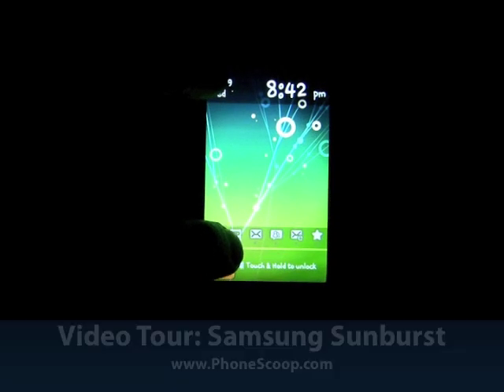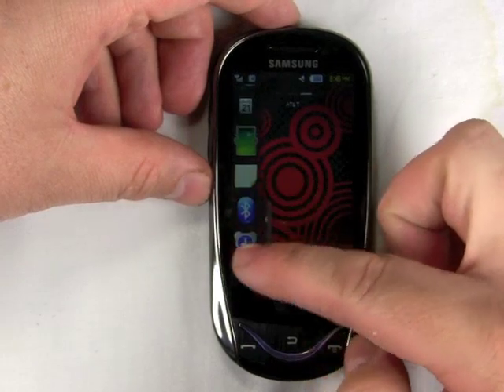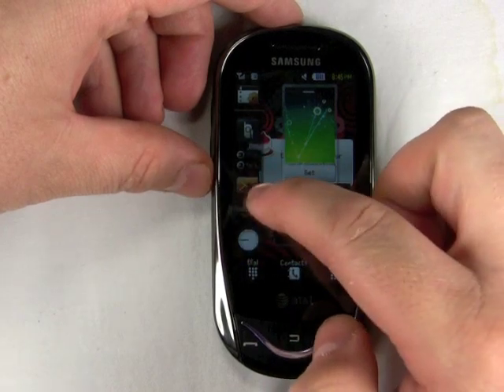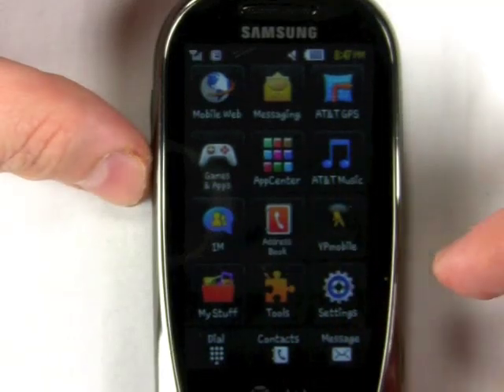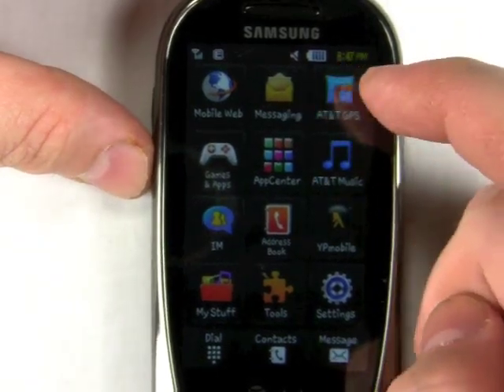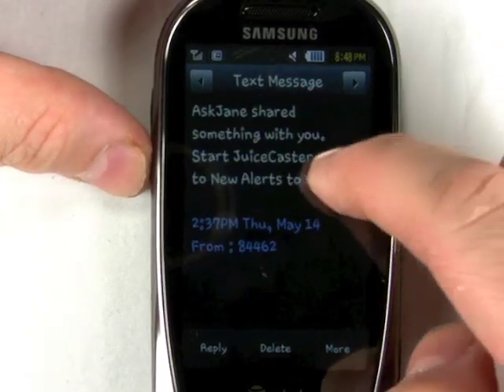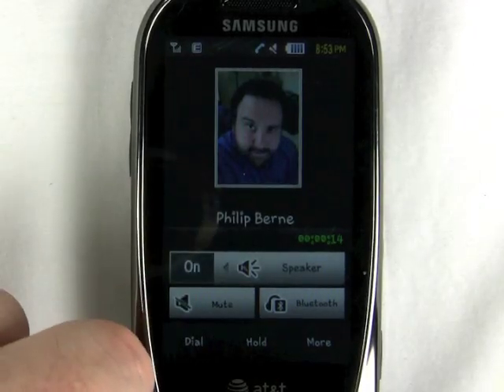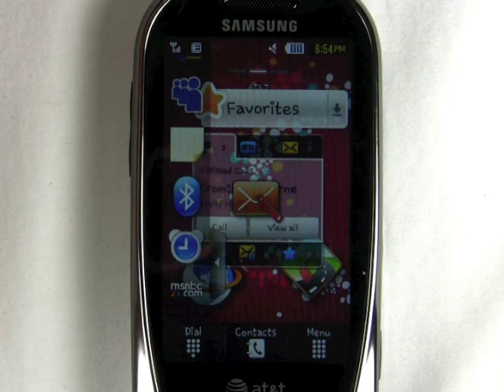Samsung Sunburst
The Samsung Sunburst is a happy little phone on AT&T. It's a tablet phone with Samsung's TouchWIZ interface and loads of home screen widgets. Can it get by on a wink and a smile?